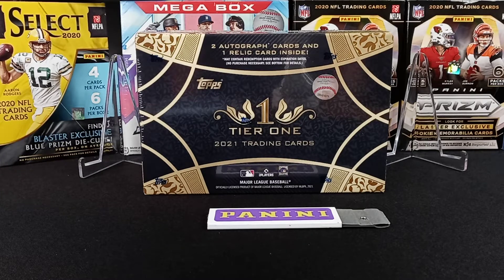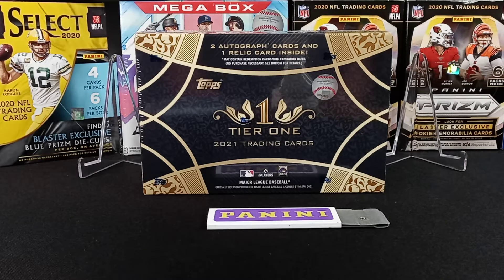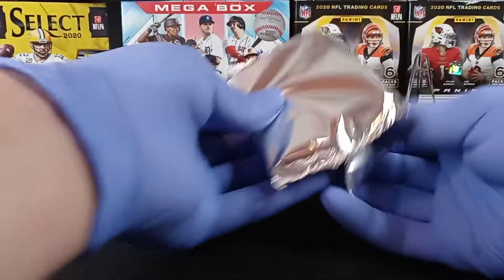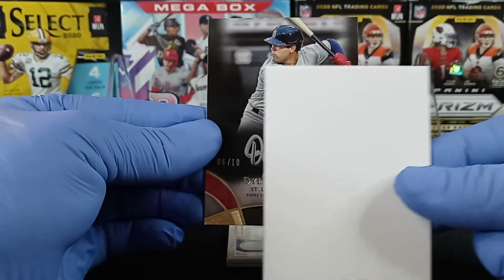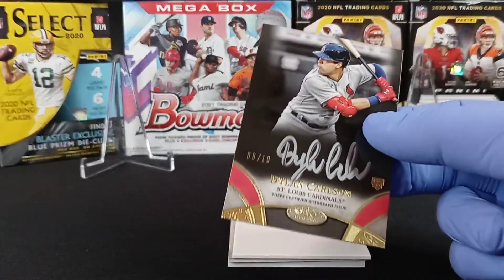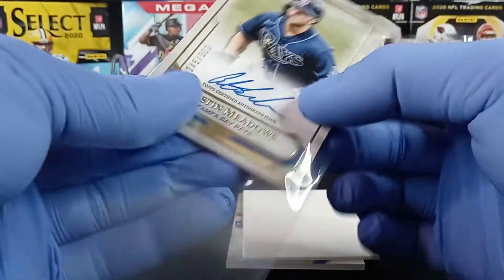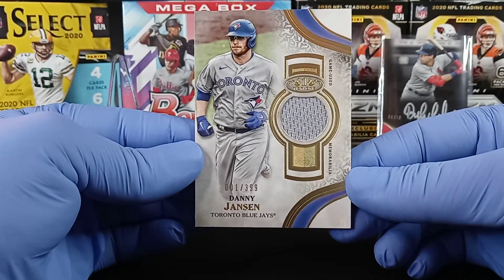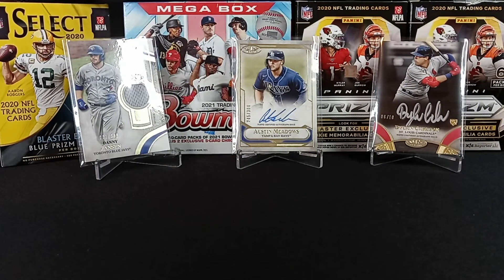2021 Tops Tier One Dylan Carlson Silver Auto SP /10!!! 2021 Topps Tier 1 Box #2 Opening🔥🔥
Beautiful Rookie Silver Ink!